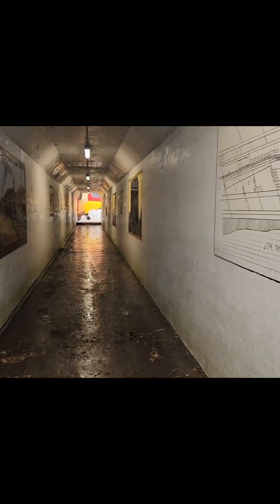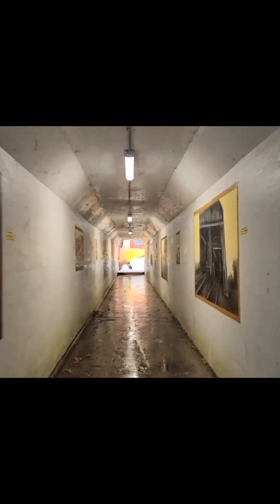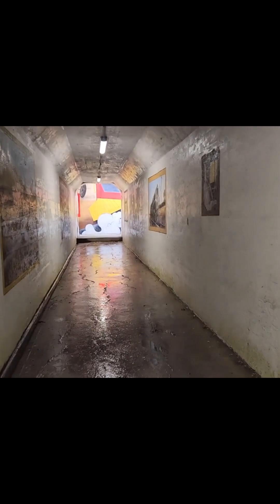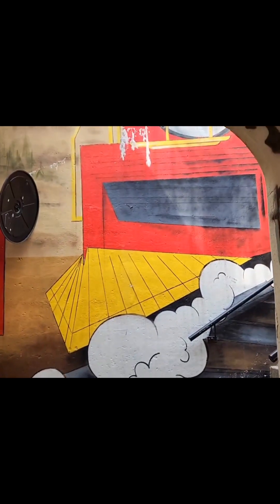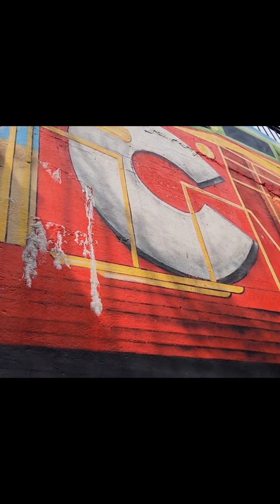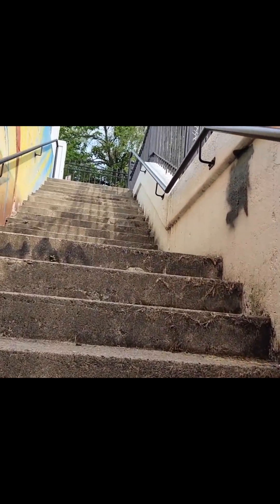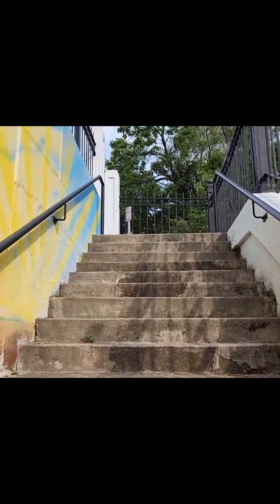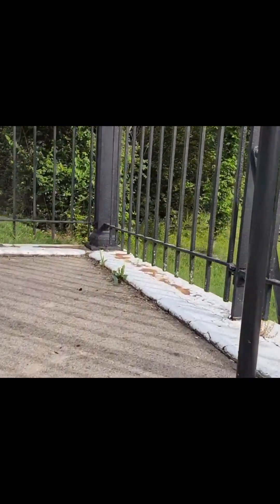Train Buddies: 100 year old tunnel under the tracks!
"Discovered" a pedestrian tunnel, built in 1917, that passes under the tracks near the site of the old Pendleton Yard.

The rails are currently Indiana & Ohio RR owned. Historically the line had belonged to the Little Miami RR; the Pittsburgh, Cincinnati, Chicago & St. Louis RR, and the Pennsylvania RR.